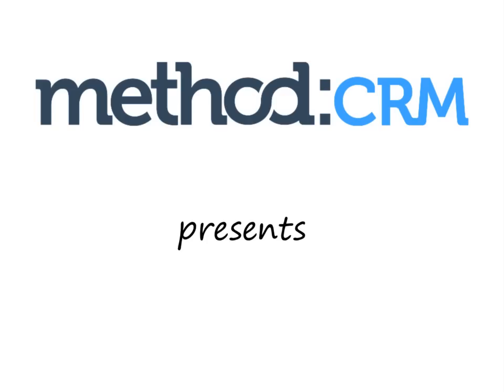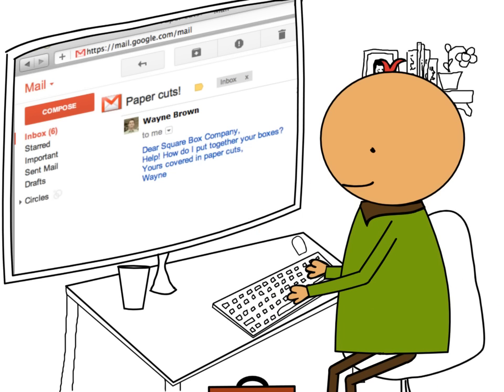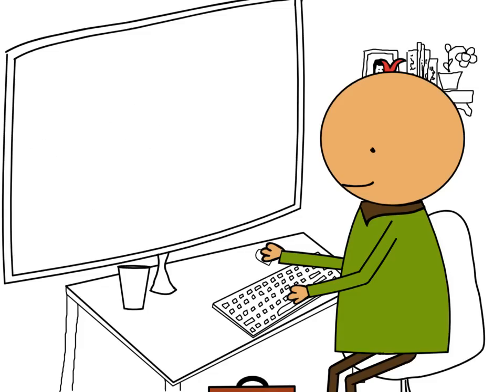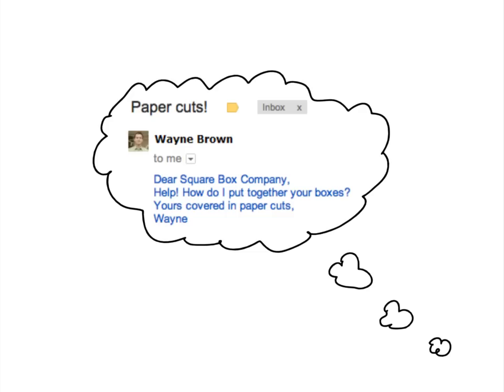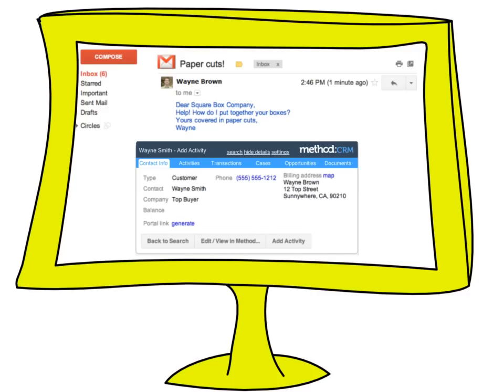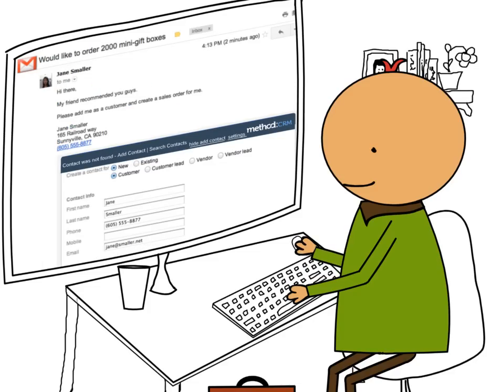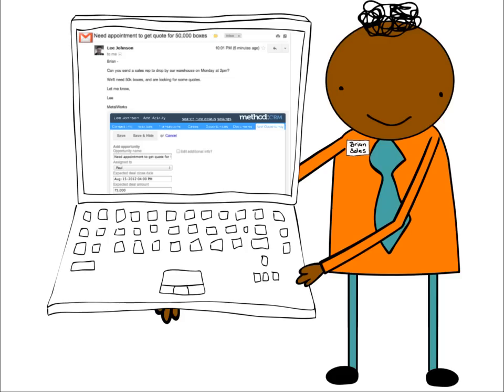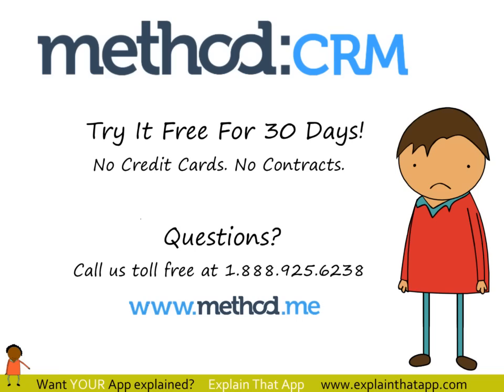CRM for Gmail. Method CRM's Google Gadget.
Method CRM works where you work: right inside Gmail! Watch this short video to see how you be more organized and get more done with a CRM that integrates with Gmail.

You can use your CRM inside your Gmail with Method CRM's Google Gadget.  All of the customer info you need will display inside your inbox.  When a customer calls, you can log the conversation, assign a follow-up, view QuickBooks transactions, create customer portal links and more!  And the best part is Method also syncs with your QuickBooks so you only enter data once.

Our Google Gadget has a 5-star rating on Google Apps Marketplace, and Method is the top-rated CRM for QuickBooks on Intuit Apps.com

There's no extra cost for Method CRM's Google Gadget.  It's free with all Method subscriptions.